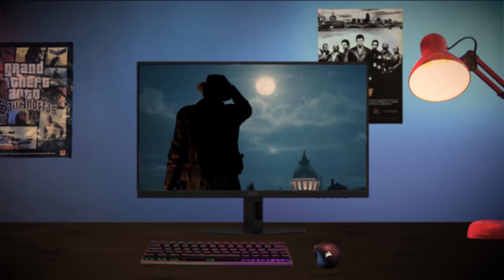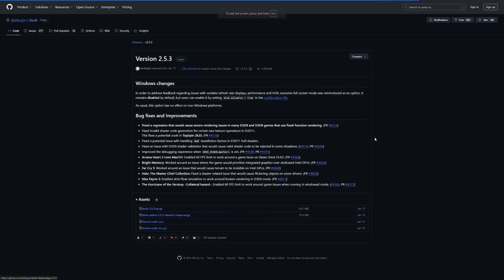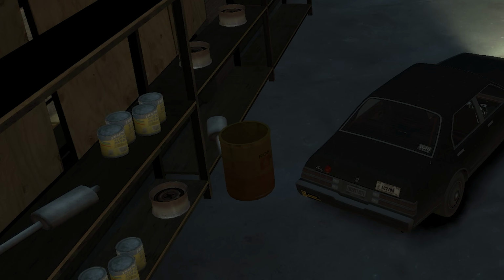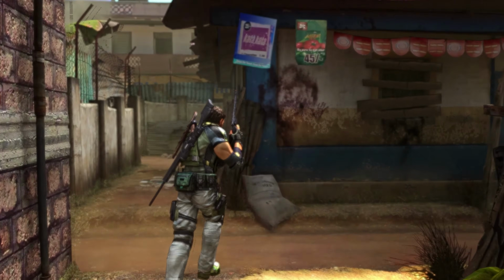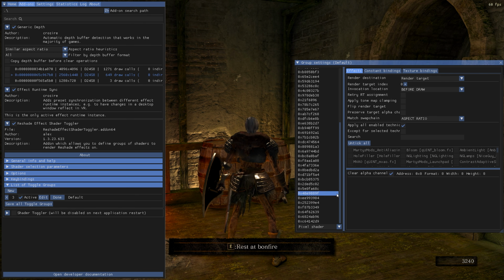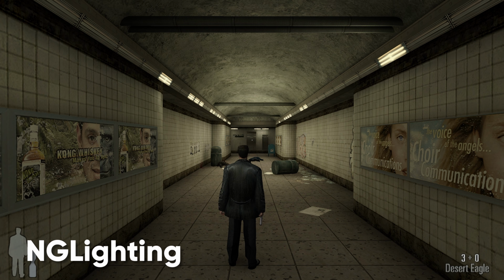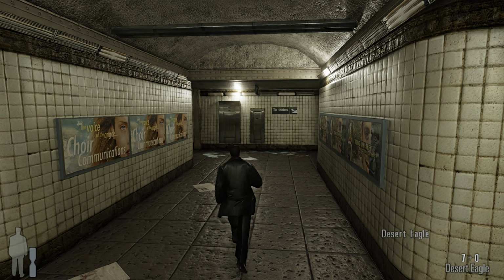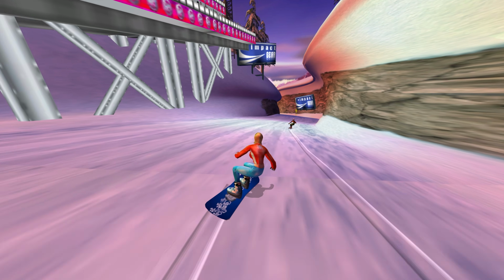Adding Raytracing to ANY Older Game? (Without an RTX Card)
This game was run on a PC with the following specs

🕒 Timestamps:
0:00 Ray Tracing for Retro Games!
0:29 Sponsor Segment
1:25 How We Are Going to Do It
3:09 Trying it on GTA IV
5:50 Borderlands 2 Example
6:11 Experimenting with Dragon's Dogma
7:05 Performance Benchmarks
7:26 How it Killed Dark Souls 1
7:57 How to Fix the UI
10:36 Trying FREE Alternative on Max Payne
12:03 More Performance Benchmarks
12:35 How Do They Stack Up to RTX REMIX?
14:12 Comparing OpenLara RTX REMIX
15:02 Final Thoughts!